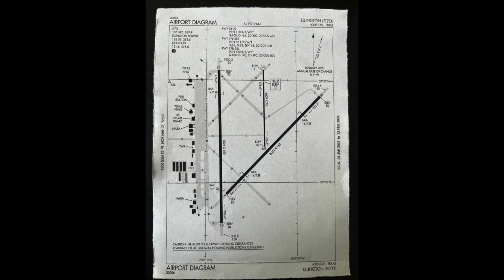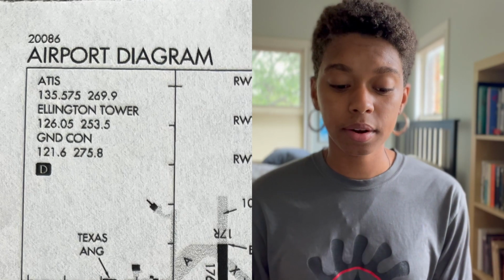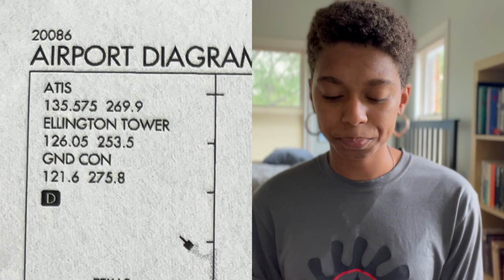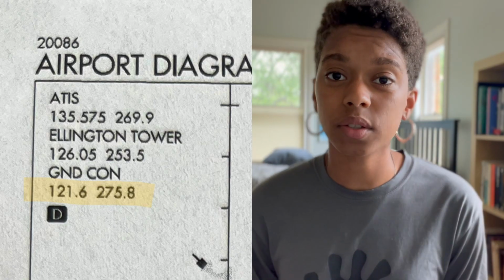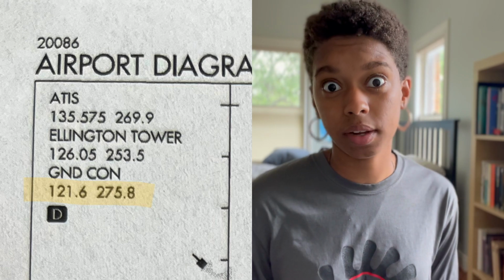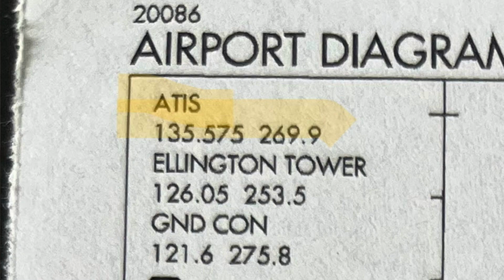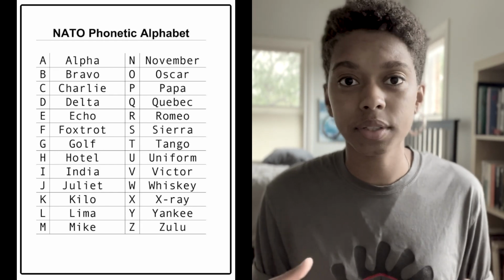Journey to Flight | Common Radio Phrases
A few radio phrases I've learned during training.